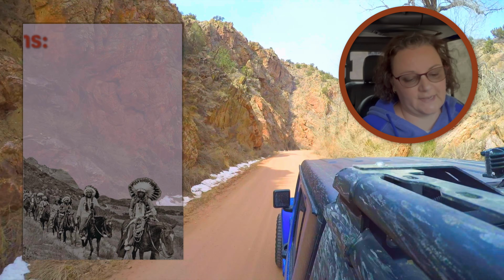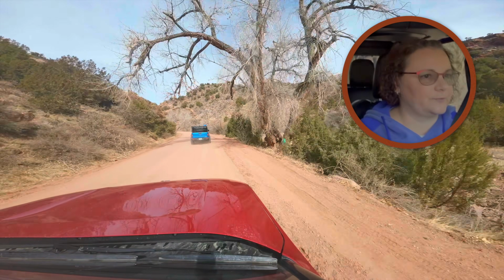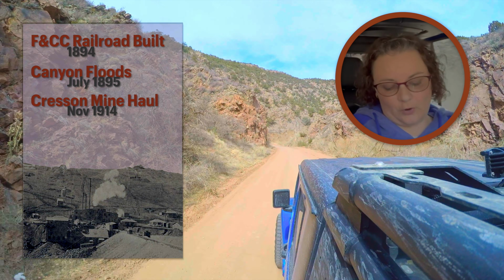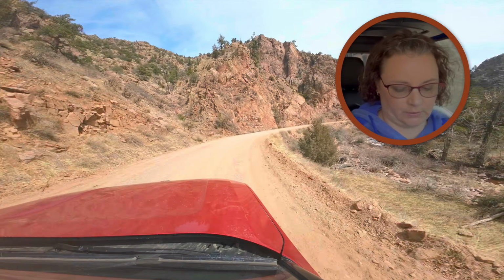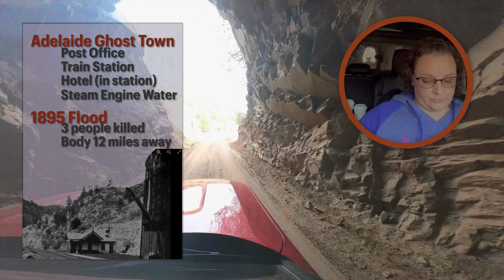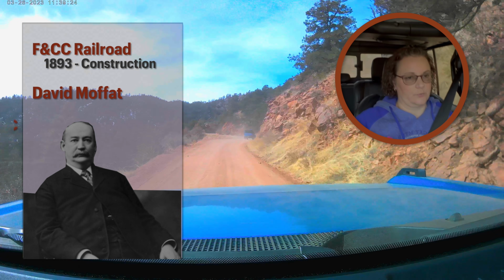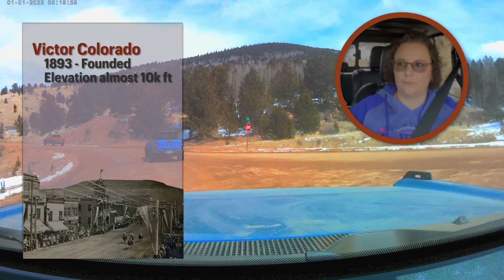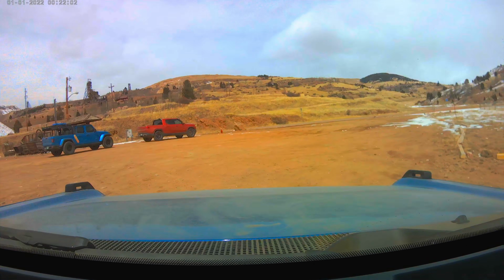A Trail Through Colorado’s History - AND A GHOST - Phantom Canyon Road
Phantom Canyon Road is not an off-road trail by most standards. It's more of a road that you drive down, but your car may get dirty. That being said, it is steeped in Colorado history of Railroading, Mining, Ghost Towns and even Ghosts!

We ook the Jeep Gladiator, The Riven R1T and the Bronco 6g down this trail and it was amazing to do.